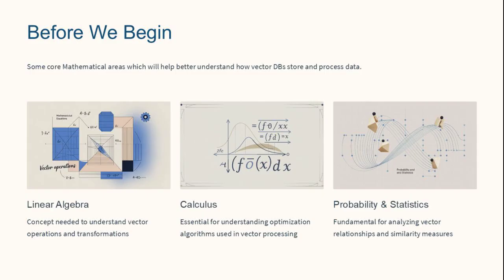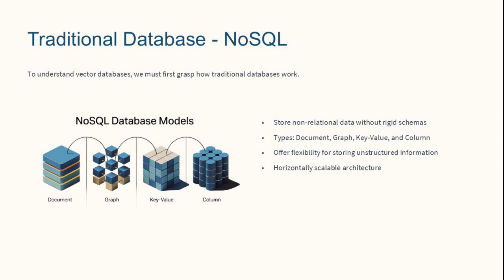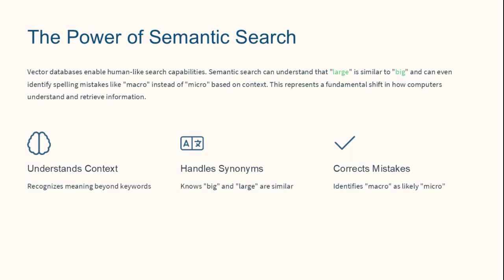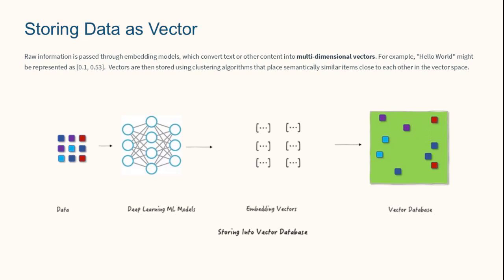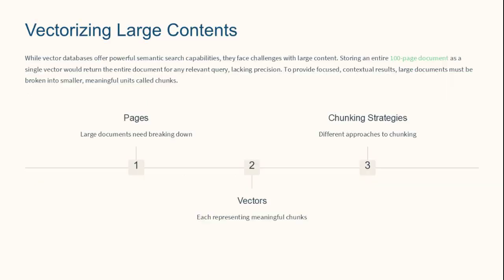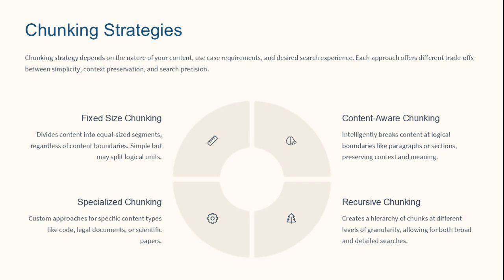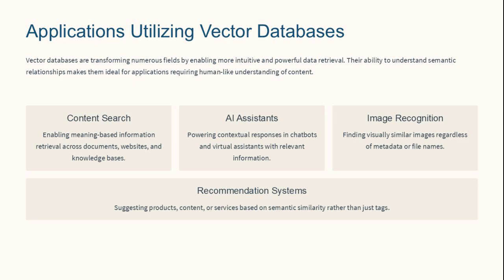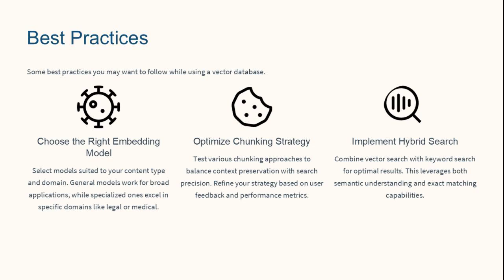A Quick Overview of Vector Databases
A brief video providing overview of vector databases.